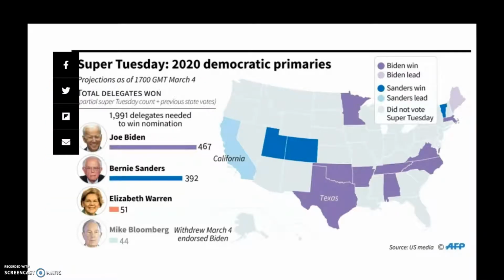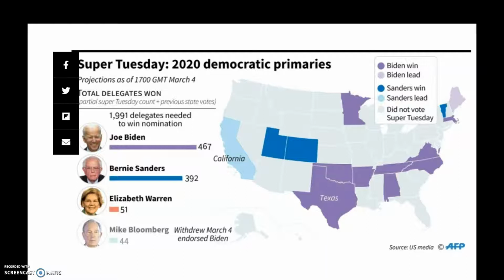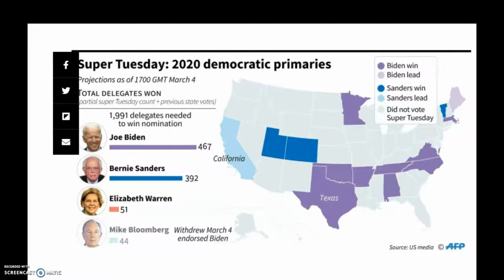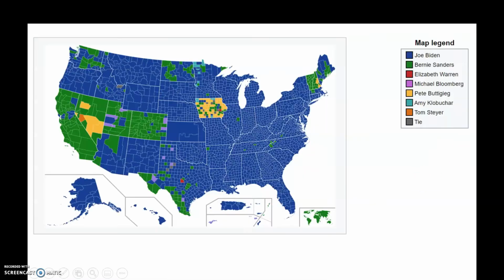Primaries and caucuses in 2020